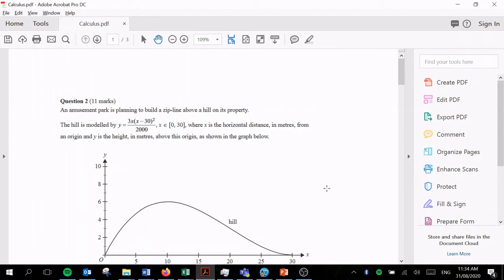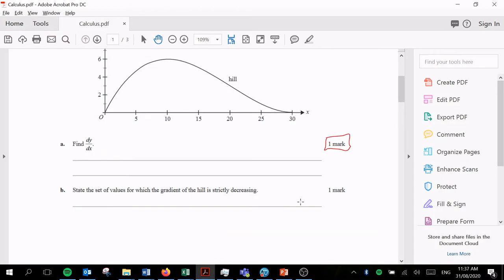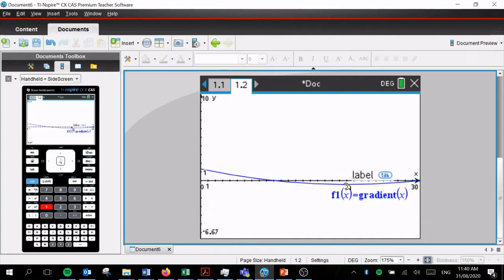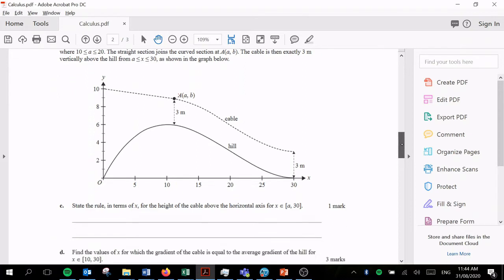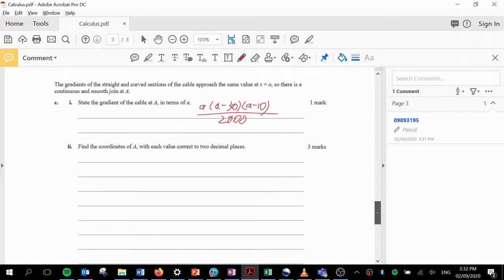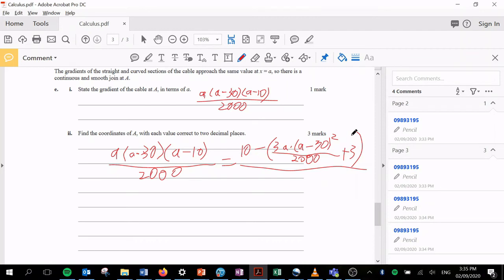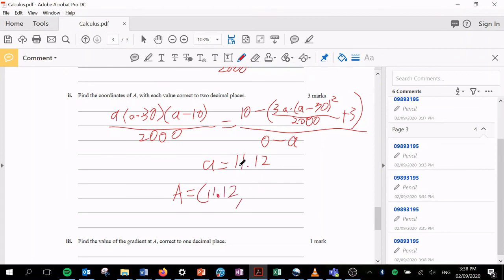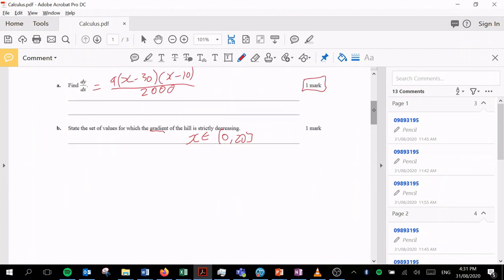2019 Math Methods exam 2 extended response Q2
Any comments, corrections or feedback (other than my garbage editing skills) are sincerely appreciated.